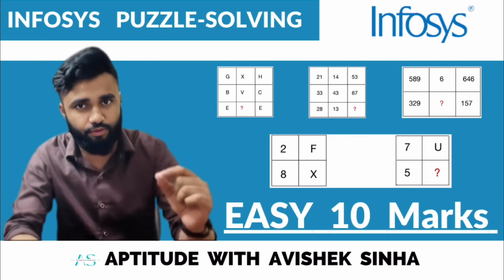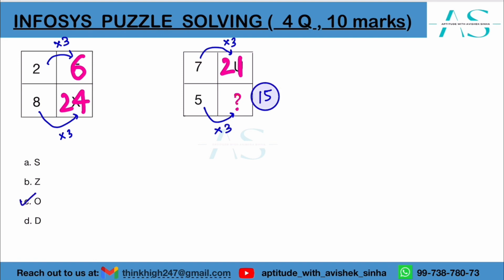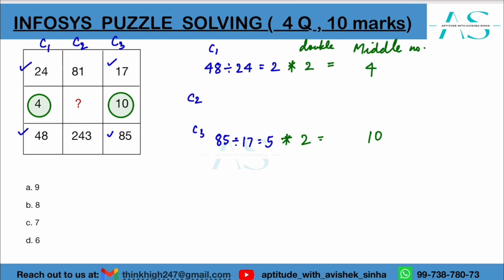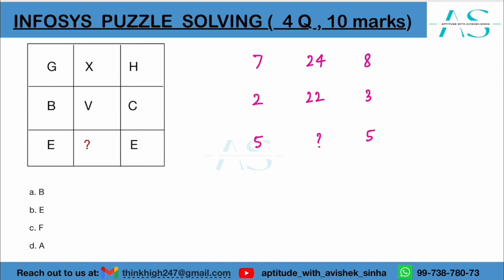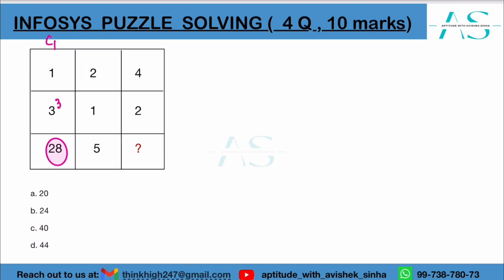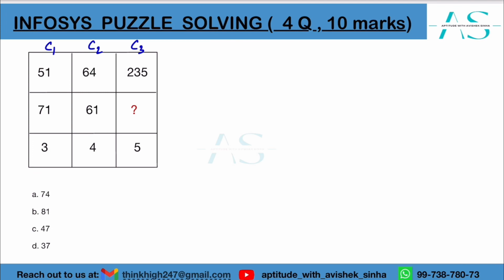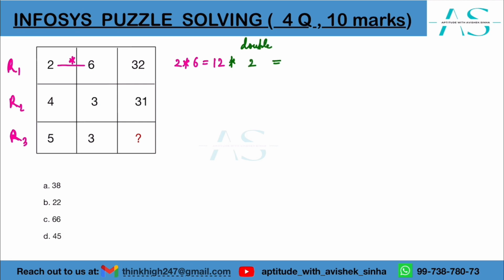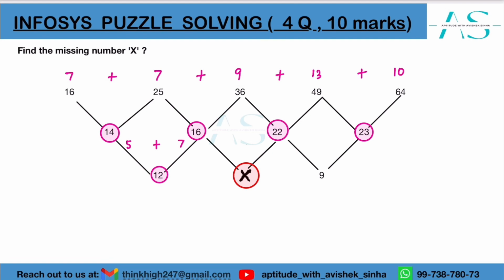INFOSYS PUZZLE SOLVING | Part-1 by AVISHEK SINHA | INSERTING THE MISSING CHARACTER | LR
Infosys Aptitude Test (Puzzle Solving)
 | Avishek Sinha